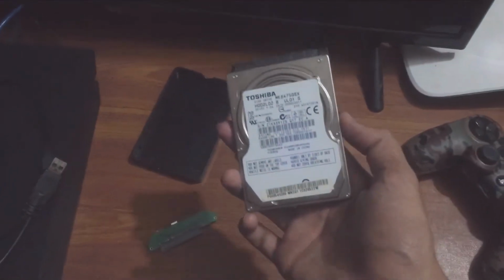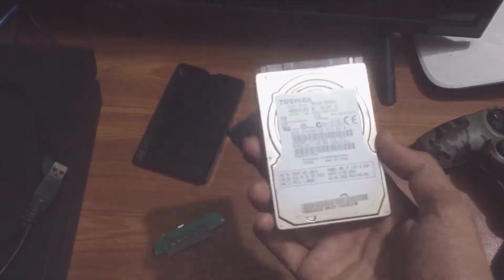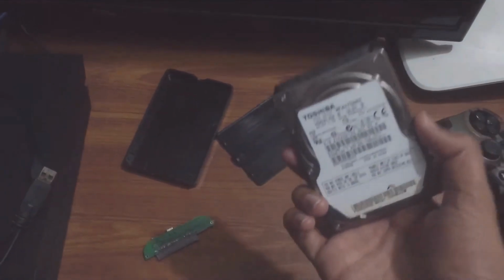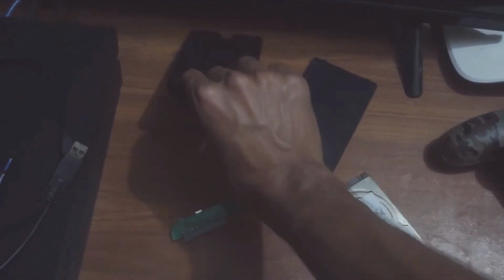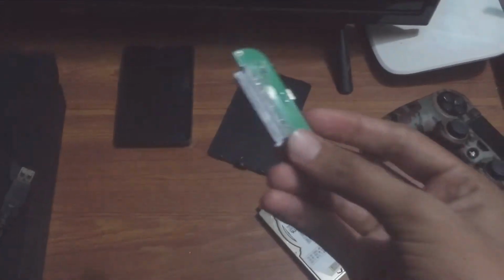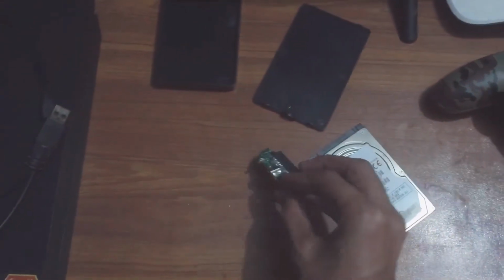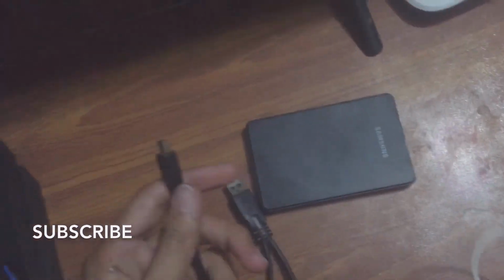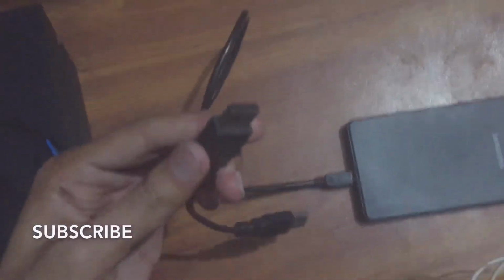MAKE your own Portable Hard Drive for Data Management- CHEAP & FAST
I hope it helps you guys. It always works for me. Make your own Portable HDD in less than five minutes. It’s a life saver.

Link to buy the SATA to USB Adapter: